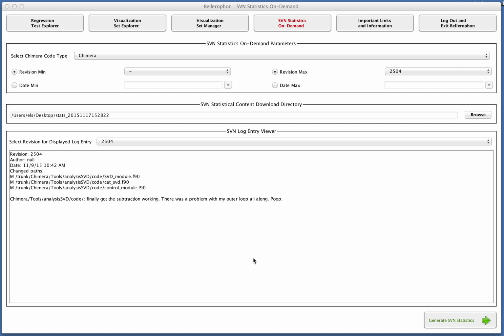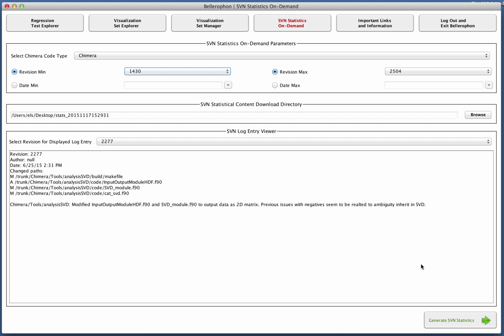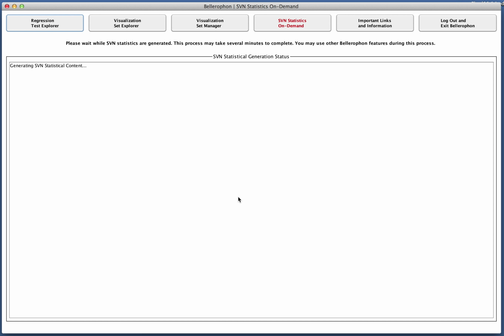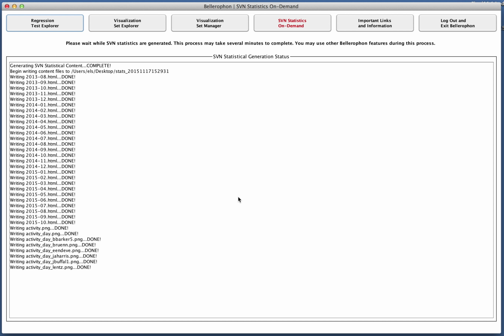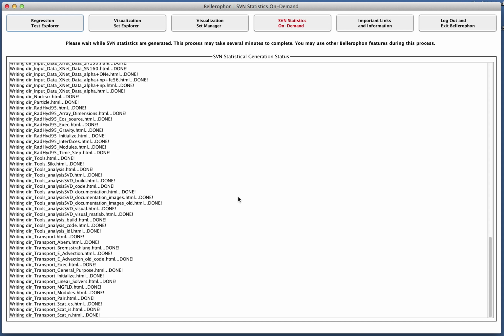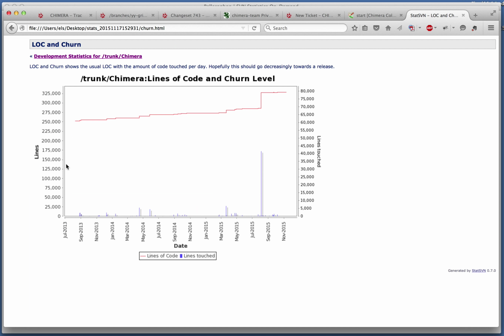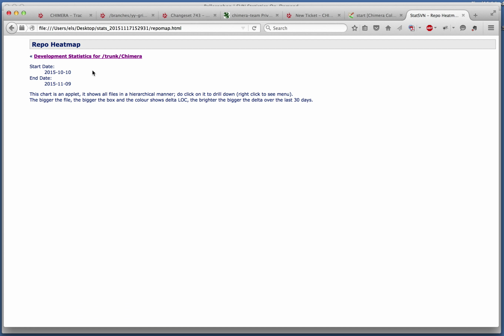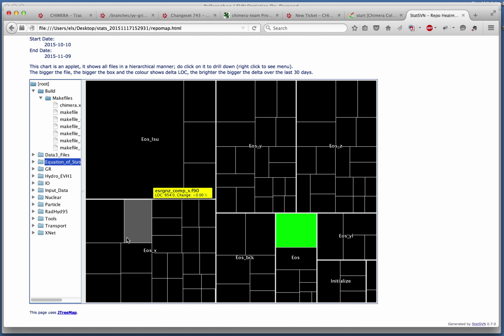Bellerophon's SVN Statistics On-Demand Tool